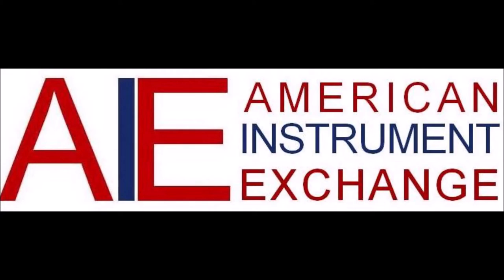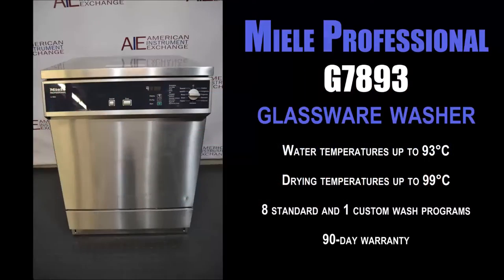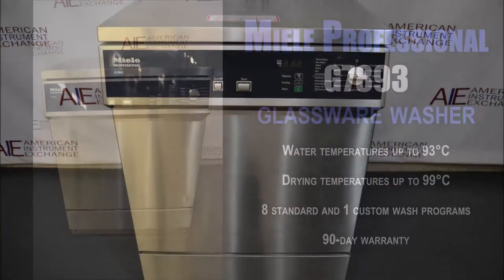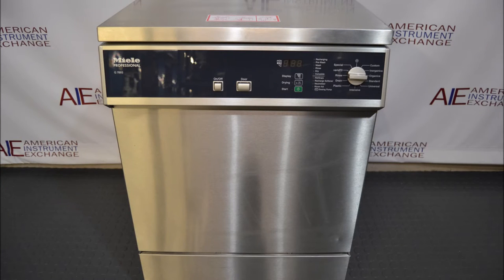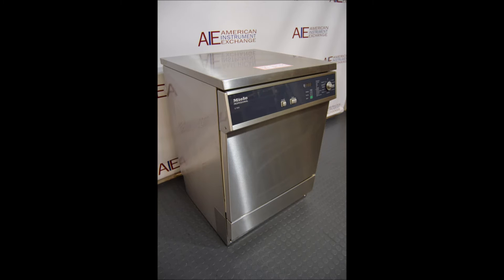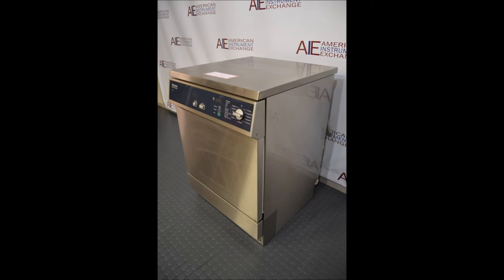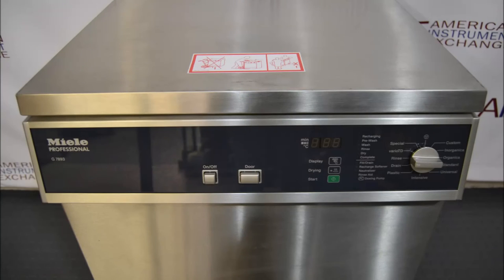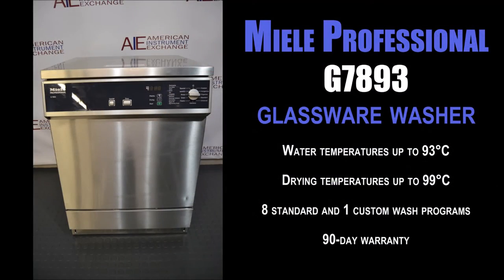Miele Professional G 7893 Undercounter Glassware Washer (2716F GL WASH)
Miele Professional G 7893 Undercounter Glassware Washer

Water temperatures up to 93°C
Drying temperatures up to 99°C
8 standard and 1 custom wash programs
90-day warranty

Miele is the first manufacturer to develop a 24" wide glassware washer that incorporates true HEPA-filtered forced-air drying. The new G 7893 allows labs to automatically wash and completely dry glassware right at the lab bench, while requiring minimal space. This eliminates the need for a bench-top oven for drying and means that your glassware can be washed and dried all within about an hour.

HEPA-Filtered Forced-Air Drying Miele's HEPA drying system provides a faster more complete drying result than gravity convection drying found in many glassware washers. Drying times and temperatures (from ambient to 99°C) are fully adjustable to meet the demands of whatever is being dried.

The G 7893 features HEPA-filtered forced-air drying Fast, particulate free drying; a multitronic controller that is simple to operate with 8 standard and 1 custom wash program; adjustable wash/rinse temps up to 93°C; audio-visual alarms; automatic dispensing door-cup powder detergent and 5-liter liquid neutralizer.

The G 7893 is equipped with a steam condenser, which eliminates the need for external machine venting and keeps potentially hazardous vapors from venting into the lab during operation. This system condenses water vapors and sends them down the drain. The steam condenser assists in providing fast drying results, ensures minimal heat output into your lab, and simplifies the installation of the washer.

In general, hotter water provides more thorough cleaning and rinsing in a shorter time period. The G 7893 can heat wash and rinse water up to 93°C. Water temperatures can be adjusted for each heated water fill, providing maximum wash flexibility.

The Miele Multitronic control system is powerful yet easy to use, providing quick access to all program functions and indicators. To run the machine, the operator simply turns the machine on, selects the desired wash program and presses the start button. Through the expertise of the Miele Application Laboratory, the G 7893 is equipped with a selection of eight standard cleaning programs to deftly handle a wide range of laboratory cleaning challenges.

Our technicians test all equipment to confirm that it operates properly and to the manufacturer’s specifications. While we can’t test for a specific analytical application, we will do our best to simulate the conditions under which the equipment will be run. If you have particular testing requirements or requests, please let us know and we’ll work with you to make sure these requirements are addressed during testing.

The photos above are representative. Please bear in mind that the equipment shown is currently in storage in our warehouse and that in addition to testing each machine we will clean all the equipment thoroughly prior to shipment. We often have multiple units of each model in stock and sometimes we're unable to feature photos of every single unit. At your request, we can provide photos of the equipment in your order after it has been tested and cleaned.